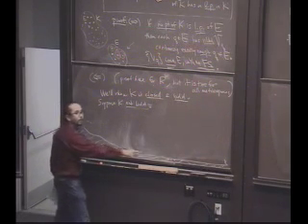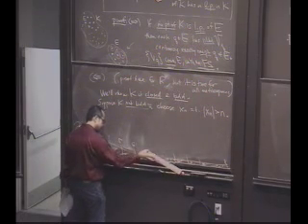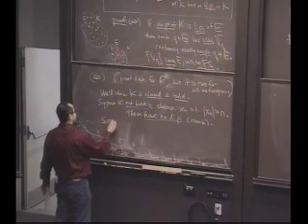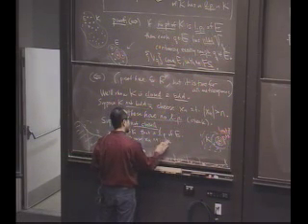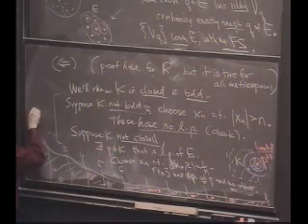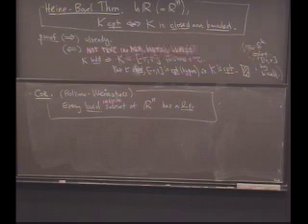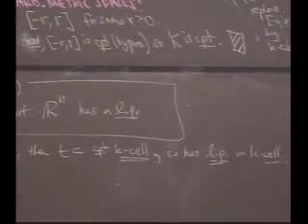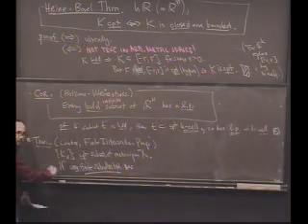Real Analysis, Lecture 13: Compactness and the Heine-Borel Theorem (7/8)